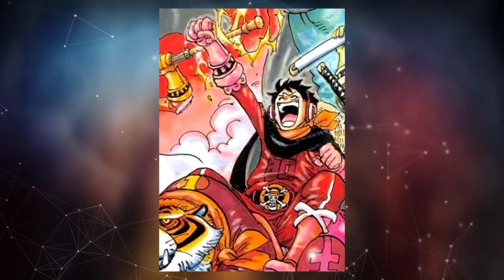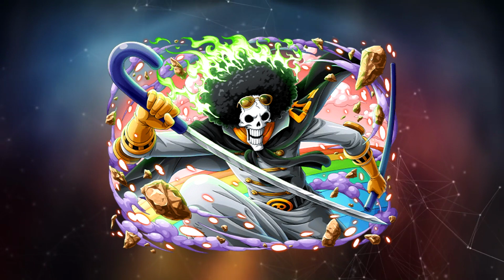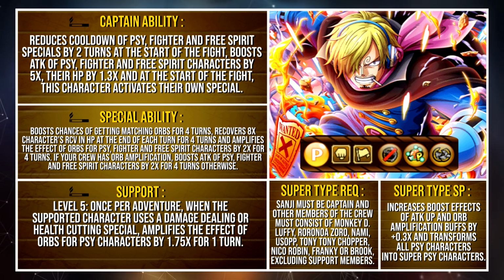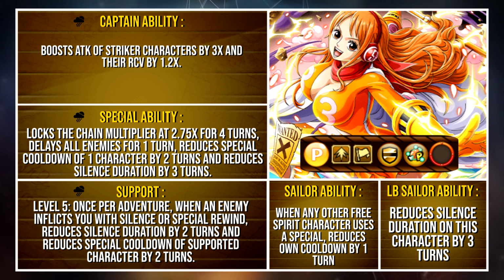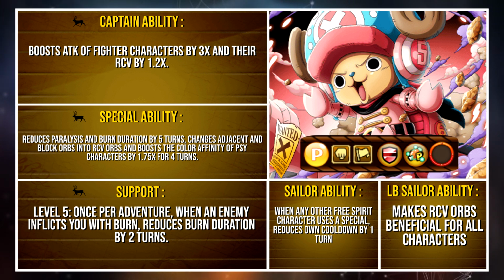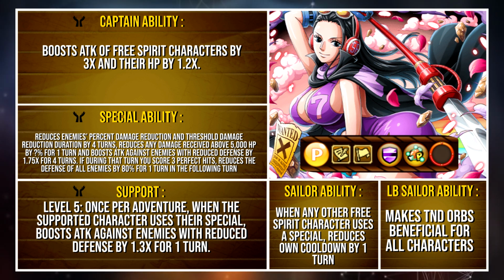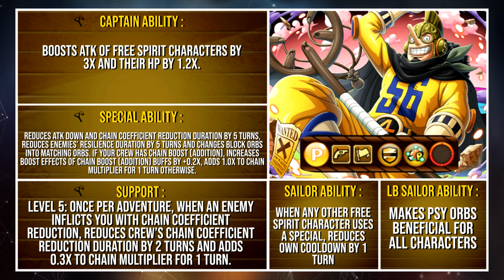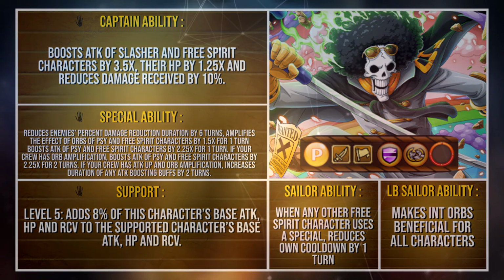OPTC Mugiwara 56 Full Batch Breakdown & Lore! [One Piece Treasure Cruise]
My breakdown for the full Mugiwara TM and Kizuna batch, how good is TM legend Sanji?

0:00 Introduction
0:27 Mugiwara 56 Lore
3:40 Mugiwara 56 Units Fun Facts
5:38 TM Batch Info
6:35 TM Legend Sanji Breakdown
11:07 Quick Disclaimer
11:33 TM RR Luffy Sanji Breakdown
13:55 TM RR Nami Breakdown
17:32 TM RR Chopper Breakdown
19:33 TM F2P Zoro Breakdown
21:54 Kizuna Batch Info
22:34 Kizuna RR Robin Breakdown
25:41 Kizuna RR Usopp Breakdown
28:03 Kizuna RR Franky Breakdown
30:28 Kizuna F2P Brook Breakdown